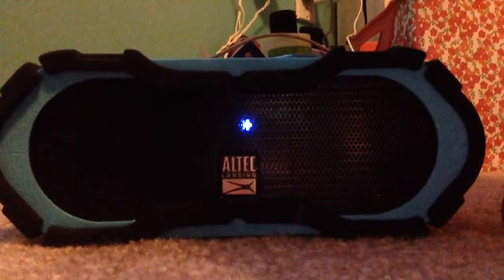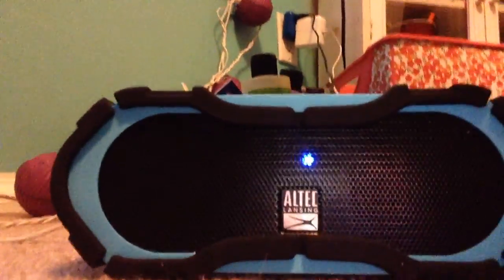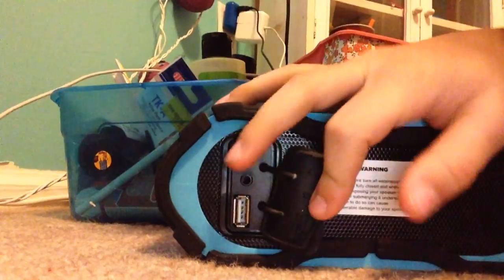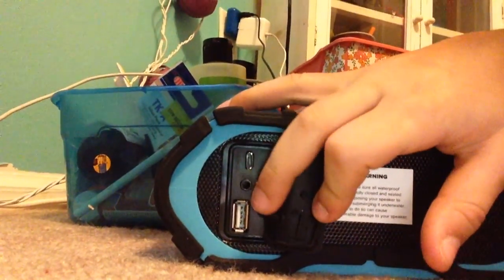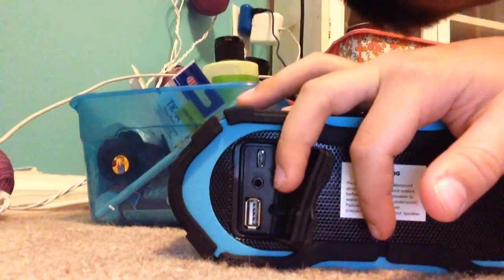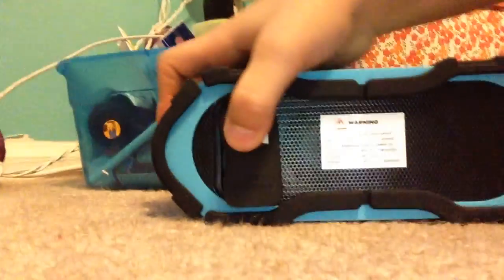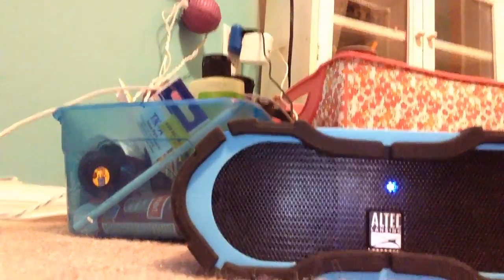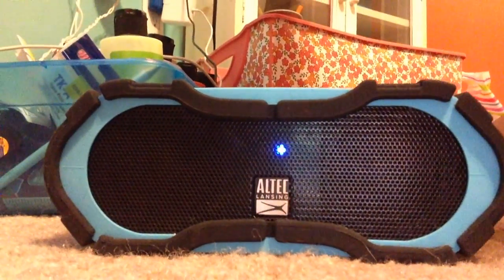EPIC NEW SPEAKER!